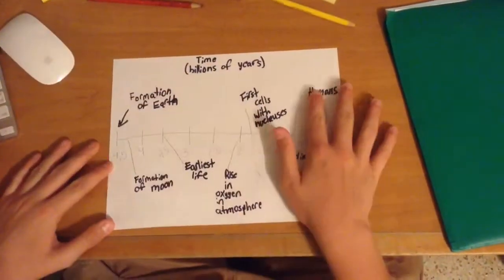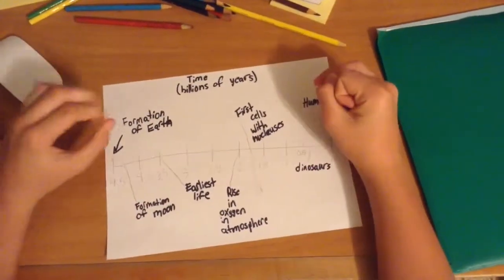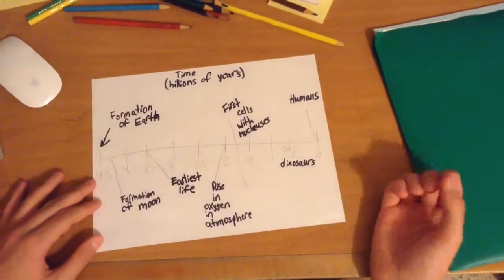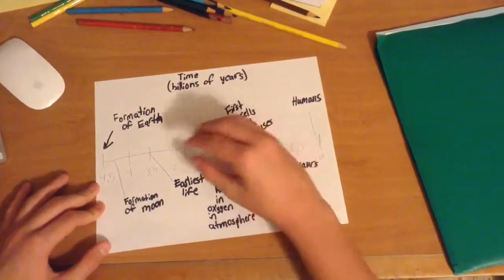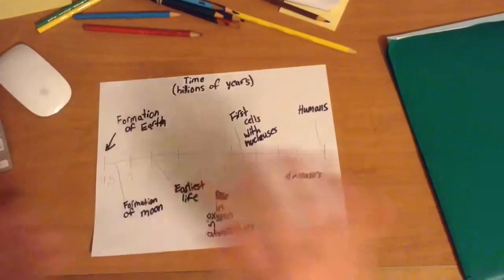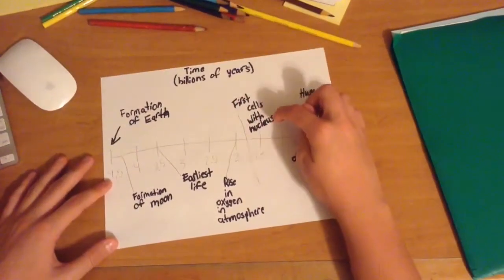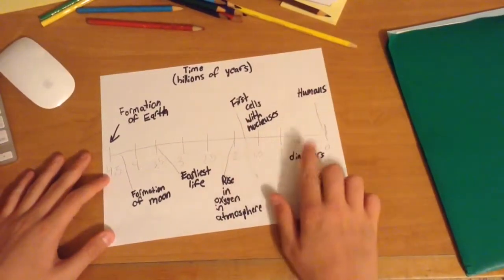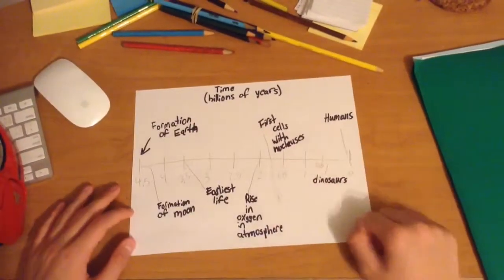My new edited project